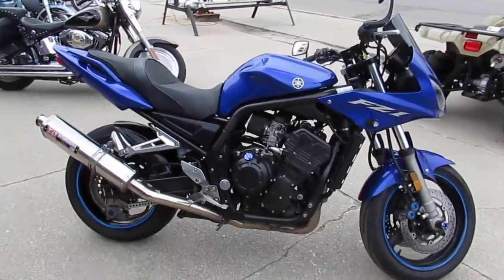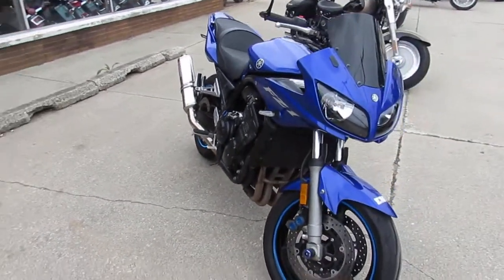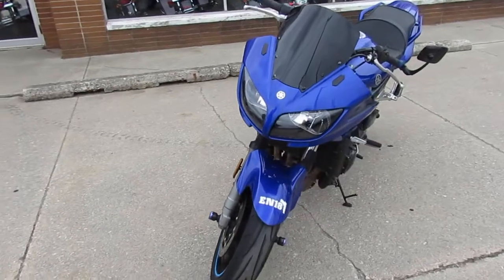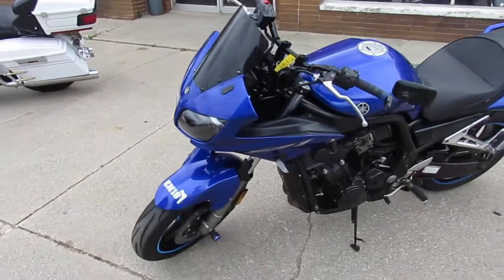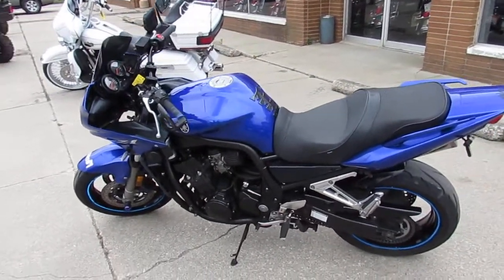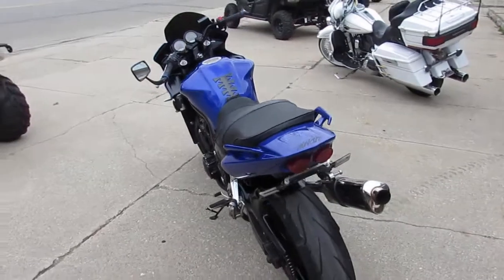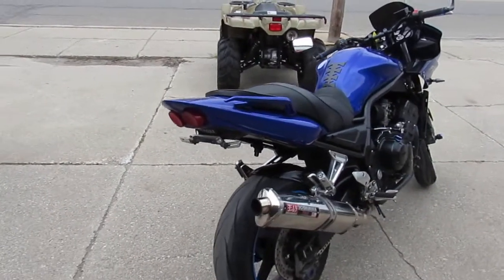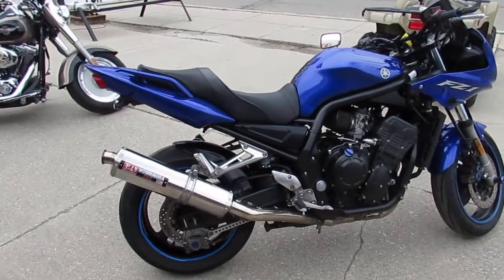2005 Yamaha FZS10 for sale in Michigan U4402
2005 Yamaha FZS10 for sale in Michigan